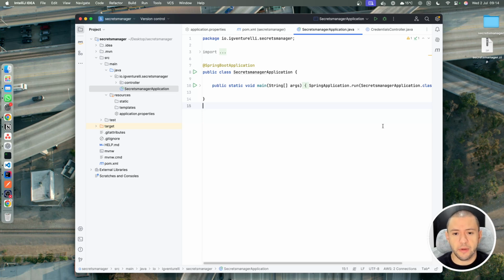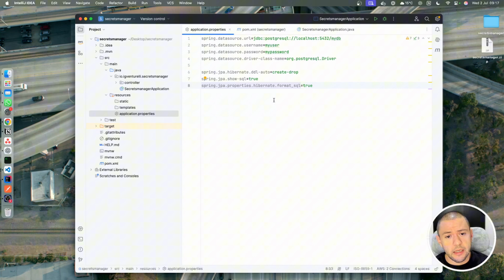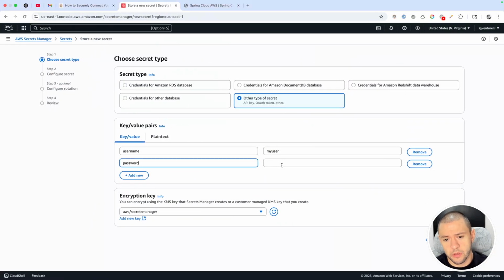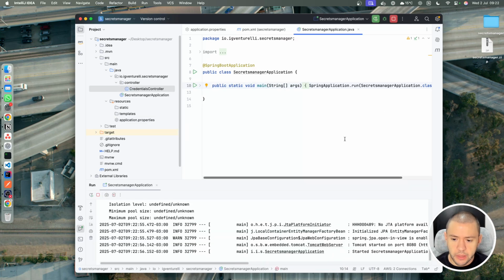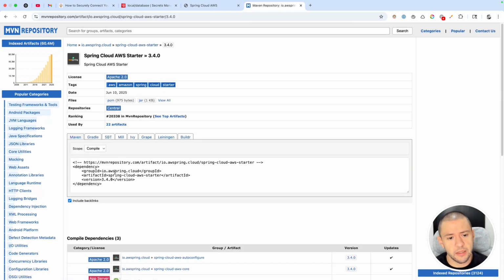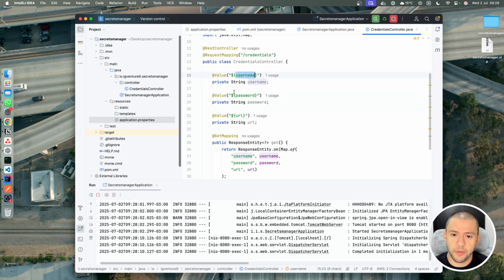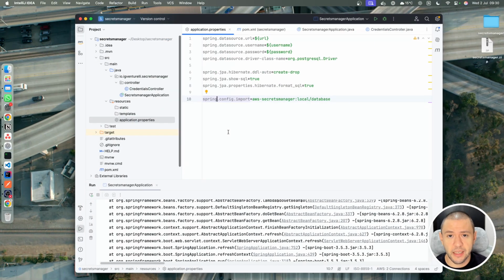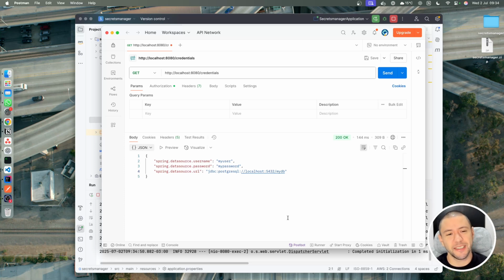Stop Hardcoding Secrets! Secure Your Spring Boot App with AWS Secrets Manager (Full Guide)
🎯 How to Securely Connect Spring Boot to PostgreSQL Using AWS Secrets Manager

Want to eliminate hardcoded database credentials from your Spring Boot app? In this step-by-step tutorial, I’ll show you how to use AWS Secrets Manager and Spring Cloud AWS to secure your PostgreSQL connection — the right way.

We’ll start with the traditional application.properties approach, highlight why it’s risky, and then switch to fetching secrets dynamically at startup using spring.config.import. You’ll see how to store your credentials in AWS Secrets Manager and configure your project with awspring.io.

✅ What you'll learn:
• Why you should never hardcode DB credentials
• How to store and manage secrets in AWS Secrets Manager
• How to use spring-cloud-aws-starter-secrets-manager in Spring Boot
• How to map secrets automatically as runtime properties
• How to authenticate your local environment securely with the AWS CLI

📌 Chapters
00:00 Intro
00:38 Last Video Recap
01:11 Project Intro
04:40 AWS Secrets Manager
10:09 Spring Boot integration with AWSPRING
12:48 AWS Local Authentication
14:14 Refactor
16:22 That's All Folks!

📘 Prefer reading? Here’s the full blog post version